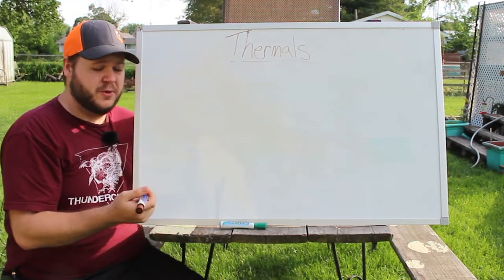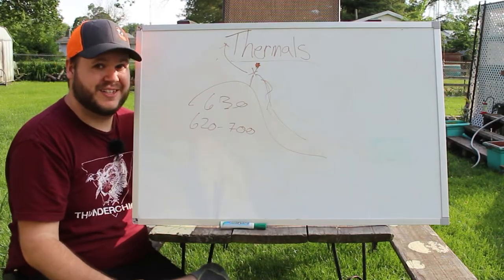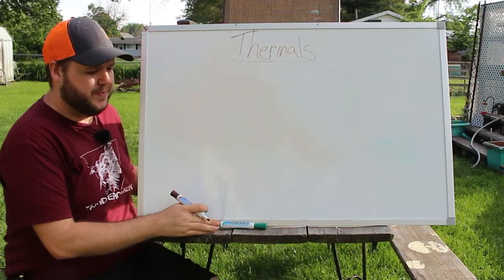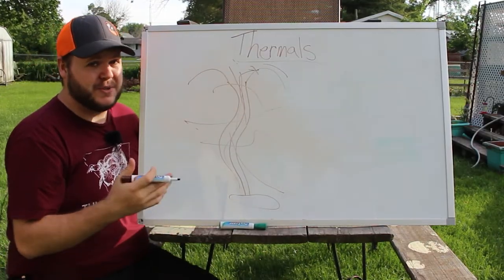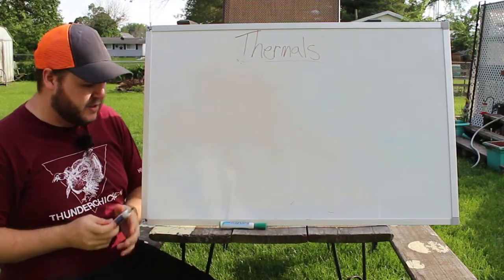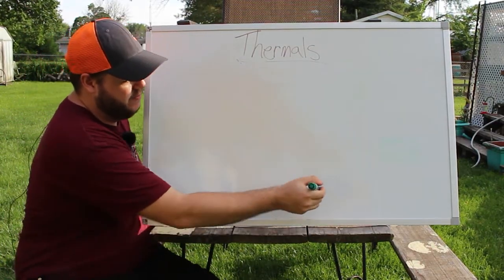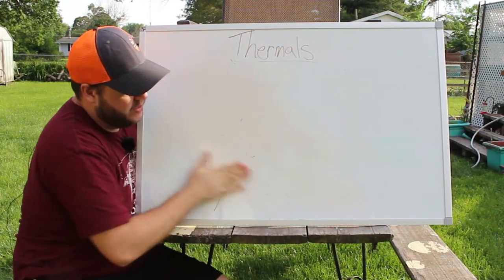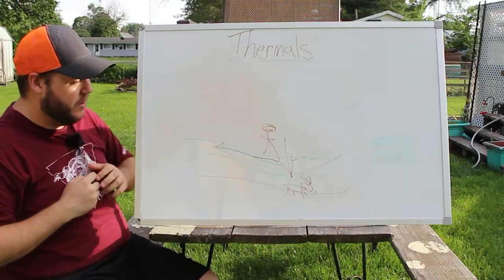Navigate the Hunt: Unleash the Potential of Thermals and Wind Currents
Chest Thumper Outdoors is all about sharing my passion for bowhunting, archery, and the outdoors with you, my friends. The channel features hunting adventures, fishing adventures, outdoor gear reviews, and broadhead reviews. I would love to have you as a part of the growing CTO community!